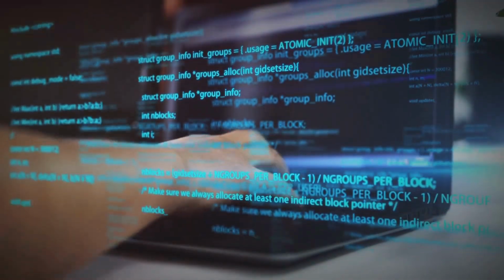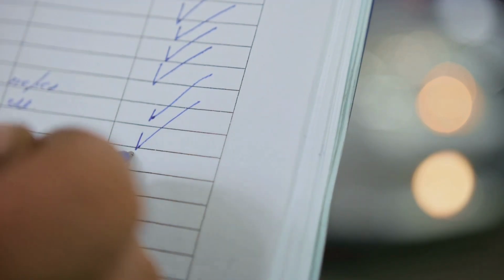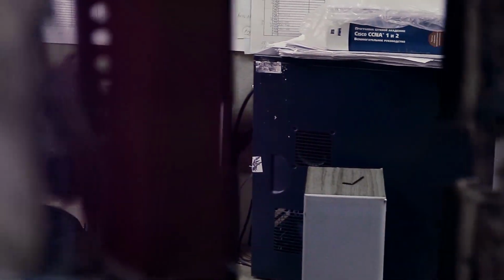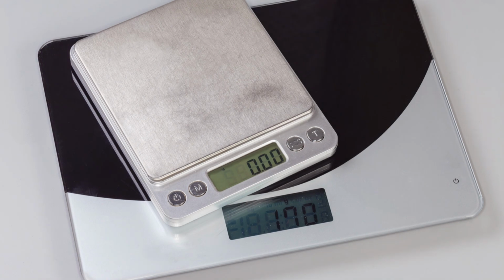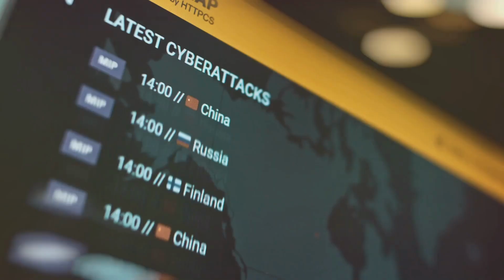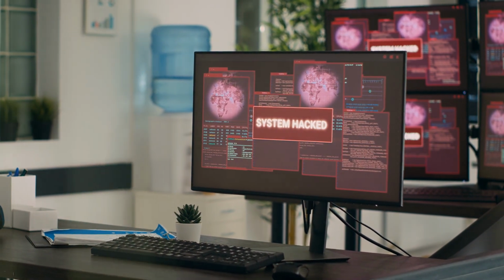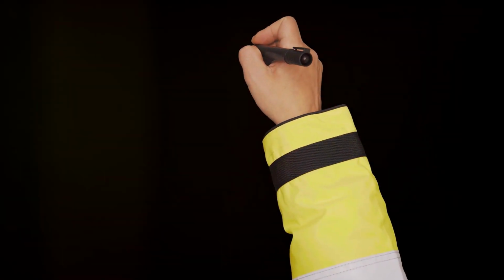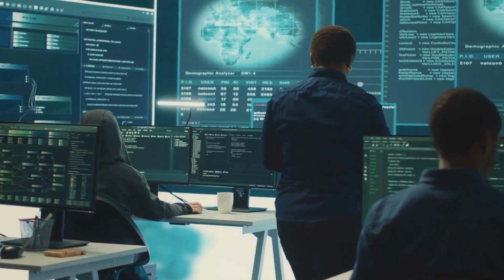How to Perform a Vulnerability Assessment | VA | VAPT | Cyber Security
In this video, we’ll dive into How to Perform a Vulnerability Assessment: A Step-by-Step Guide for Beginners. Whether you're just starting in cybersecurity or looking to strengthen your skills, this guide will walk you through the essential steps to identify, assess, and address vulnerabilities in any system.
📌 What You’ll Learn:
1. Introduction to Vulnerability Assessments – Why they’re important and how they fit into cybersecurity.
2. Preparing for an Assessment – Setting up tools and defining objectives.
3. Step-by-Step Walkthrough – From scanning for vulnerabilities to analyzing results.
4. Prioritizing and Remediating – How to interpret findings and take action.
5. Best Practices & Tips – Tips for consistent and effective assessments.
💻 Tools Used: We’ll showcase beginner-friendly tools and techniques, making it accessible for anyone starting their cybersecurity journey.
Let’s get started on keeping your systems safe and secure!